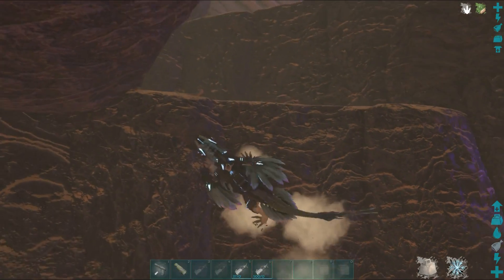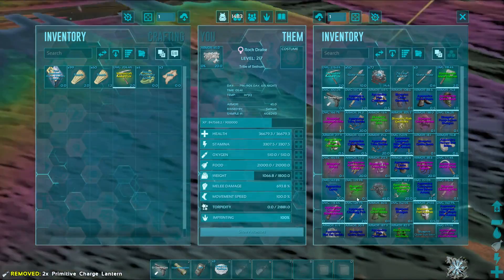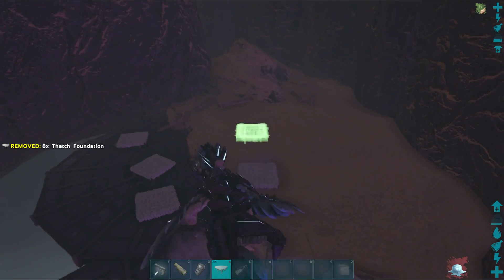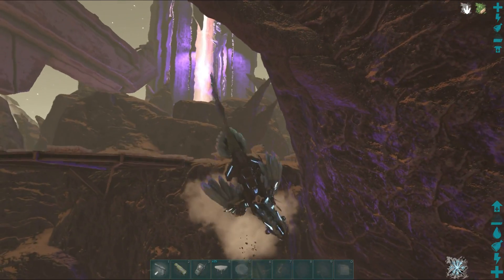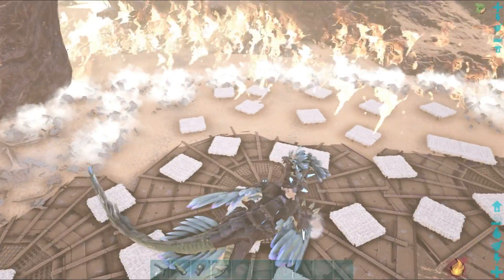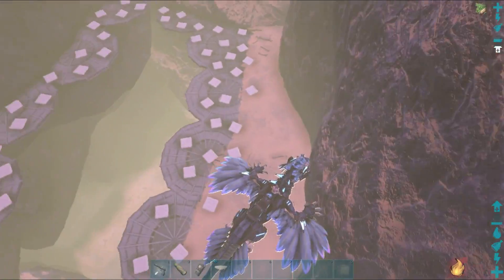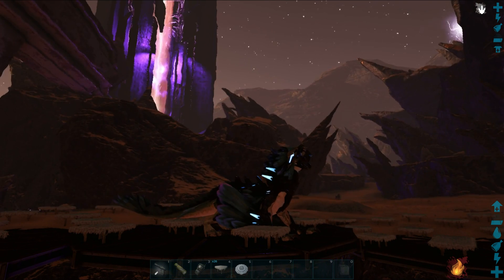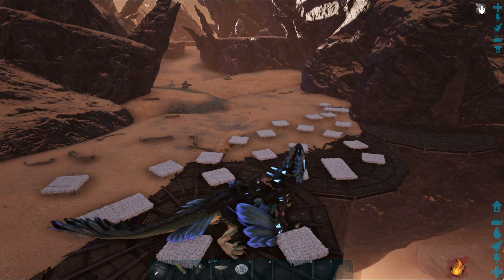ARK ABERRATION SURFACE BUILDING TESTING - HOW TO BUILD A BASE ON THE SURFACE PART 1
In this video I will be building on the surface of Ark Aberration and in this first part I will show you how to build on the surface and everything you need you know about how to build on a surface base on Ark Aberration.
I will be addressing the question "can you build on the surface" by showing you how to build a surface base correctly. I will be using Metal Cliff Platforms and I will show you how to build on the surface by testing out the range on which you can build through placing down thatch foundation to find out the range on which you can build so that you your build your surface building so that it will not be destroyed by the Ark Aberration surface hazards.
In the next video I will be showing you my Ark Aberration base building by showing you my Aberration surface base which will have been build out of vanilla items as well as mods to give you some ideas of building on the surface and what can be done.

Server hosted by GTXgaming. You can get your own server from GTXgaming via the following